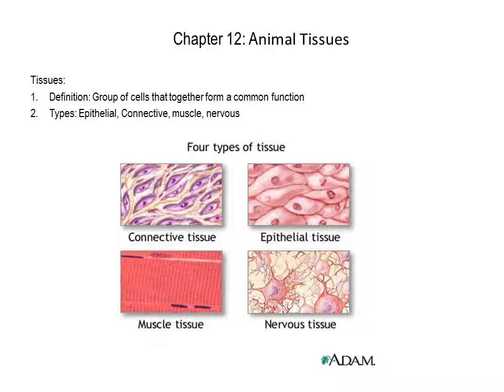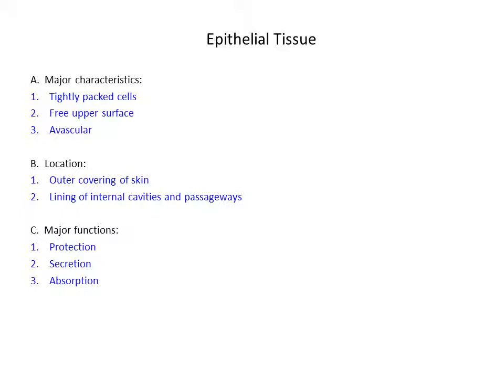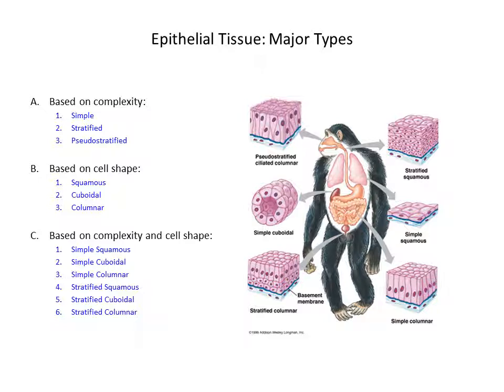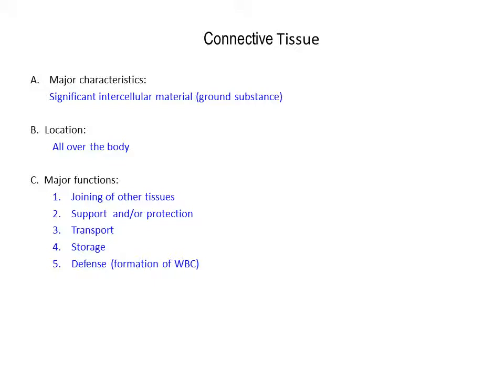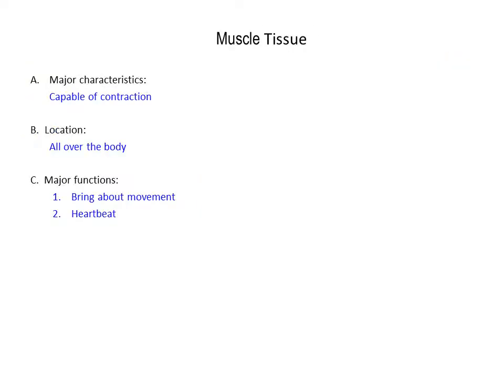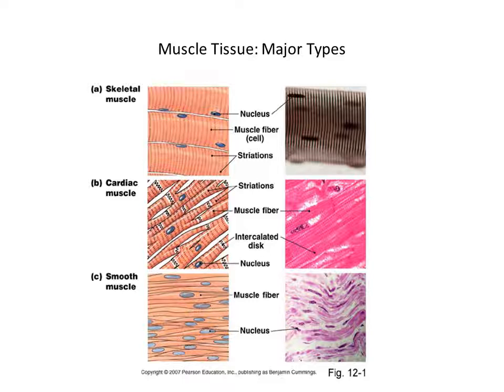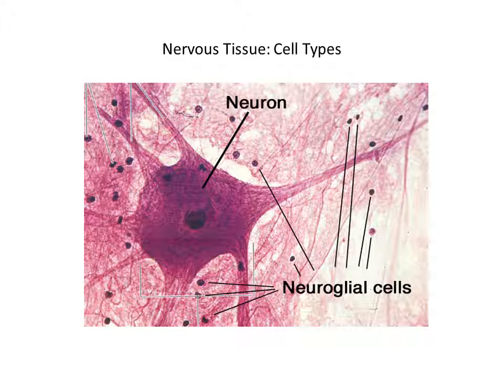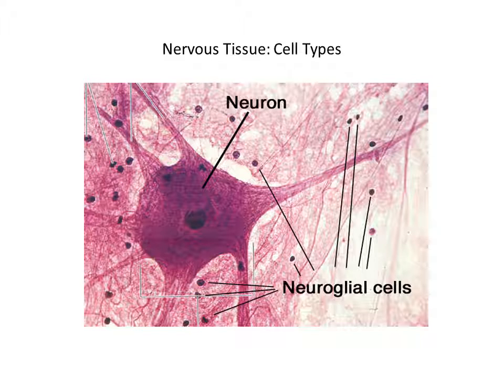Xavier University Gen Bio 161: Chapter 12, 4 types of tissues